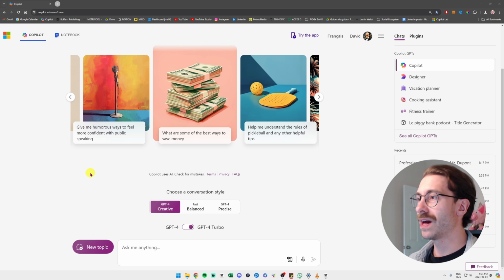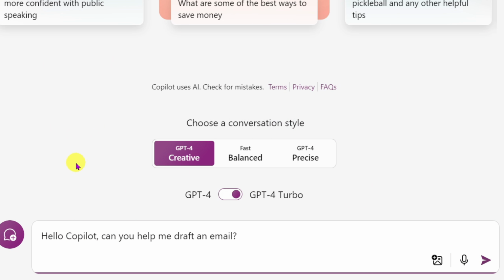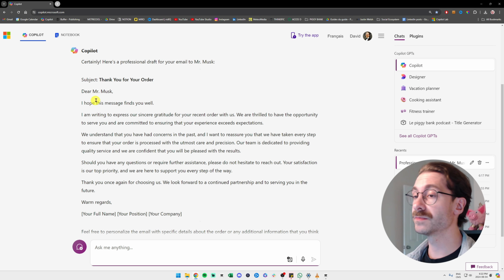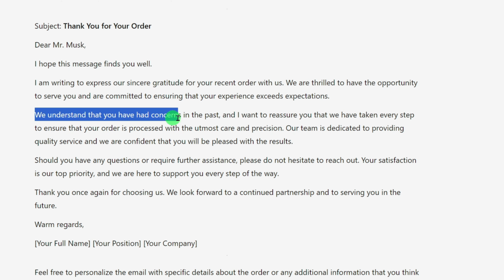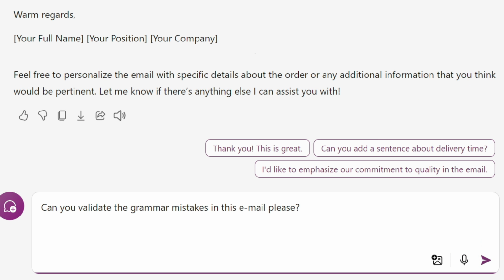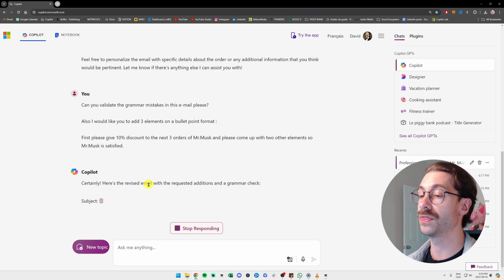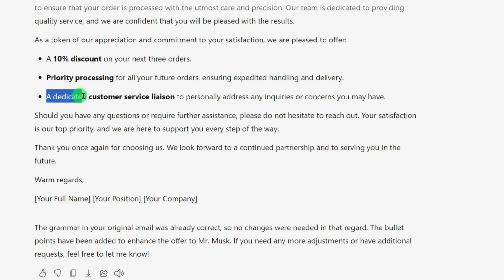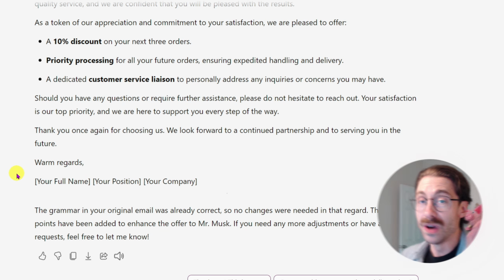How to Write Professional Emails with Microsoft Copilot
Learn how to draft Professional Emails with Copilot and save time

Want to write professional emails quickly and efficiently? In this video, I’ll show you how to use Microsoft Copilot to draft polished emails in no time. Whether you're a busy professional, a student, or just looking to improve your email writing skills, this tutorial will help to save time and enhance your communication.

In this video, you will learn:

How to access Microsoft Copilot for drafting emails
Step-by-step instructions on writing professional emails
Tips for customizing and refining your emails using Copilot
How to enhance your productivity with AI-powered writing tools